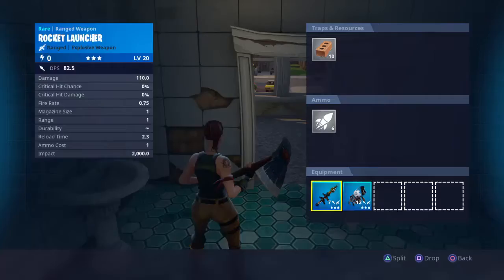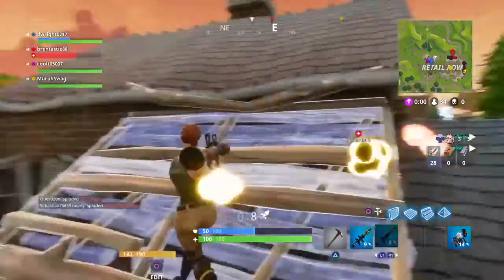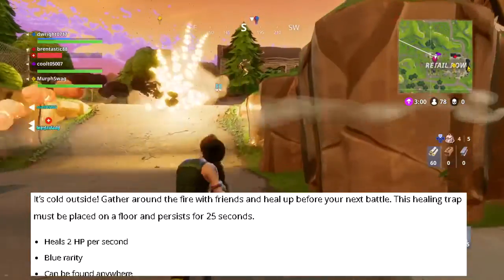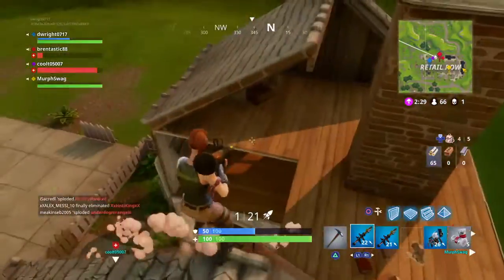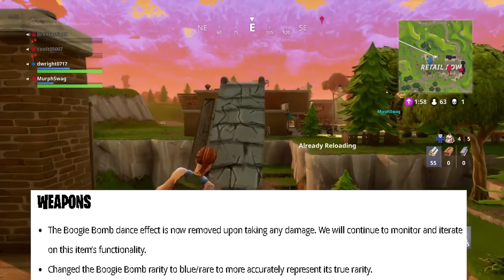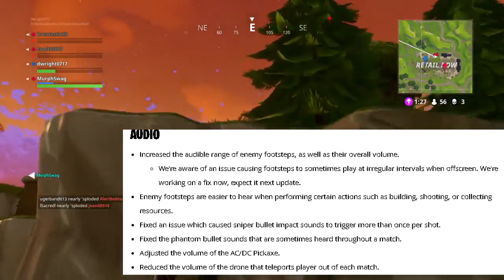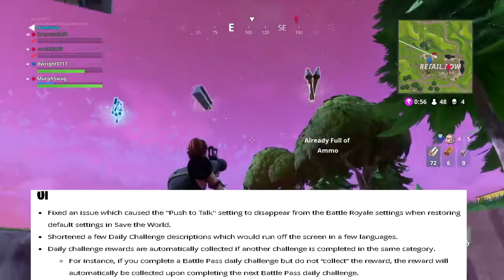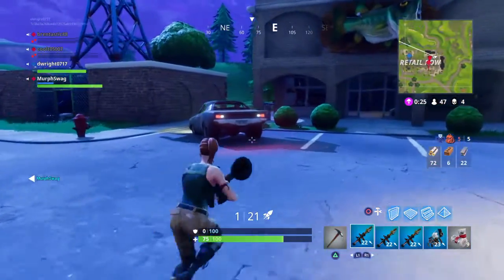Fortnite Update V 2.1.0 - Patch Notes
All donations will go to better equipment for content creation and the Stream !!**

Check them out for all your needs while gaming!